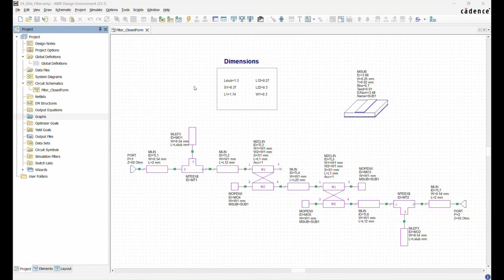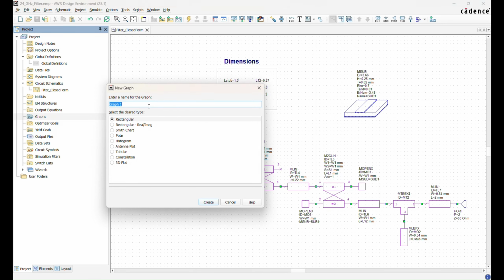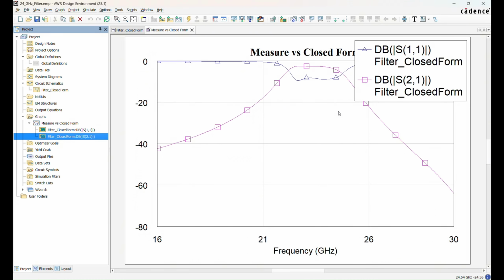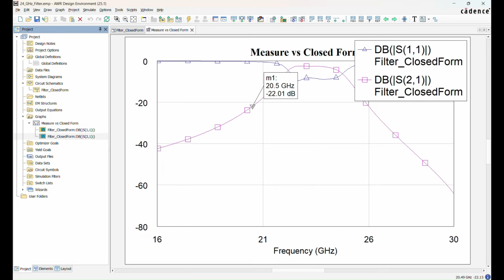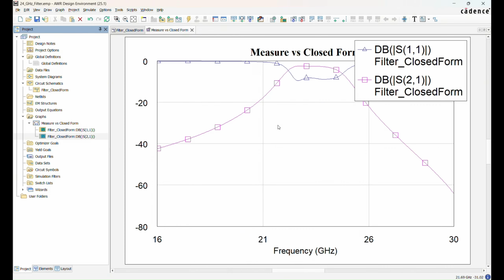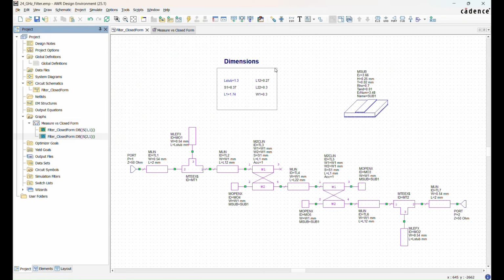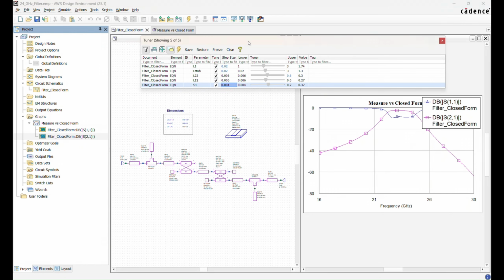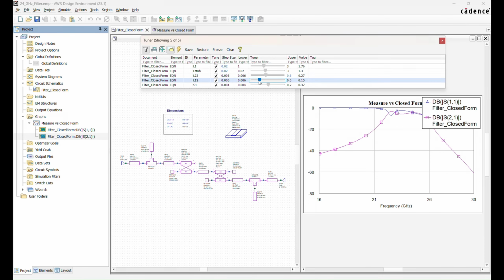AWR Microwave Office Tutorial #2 | S-Parameters Simulation & Tuning a 24 GHz Microstrip Filter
In this video, we analyze and tune a 24 GHz microstrip bandpass filter using AWR Microwave Office.

You’ll learn how to:
• Plot S-parameters (S11 and S21).
• Add and manage markers.
• Tune key design parameters.
• Observe how parameter variations impact filter performance.

This step is essential for understanding how your electrical design behaves before moving to measured data and EM simulation in AXIEM.